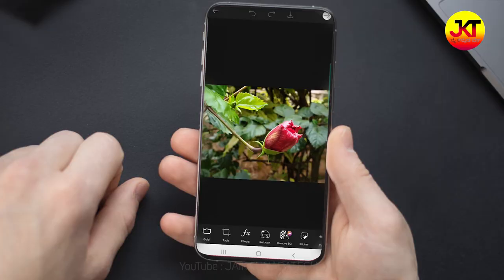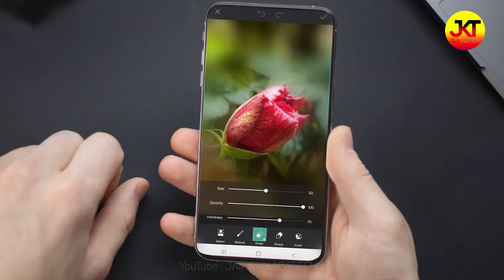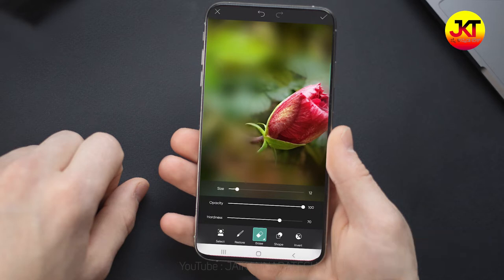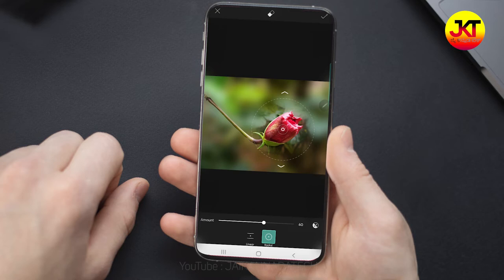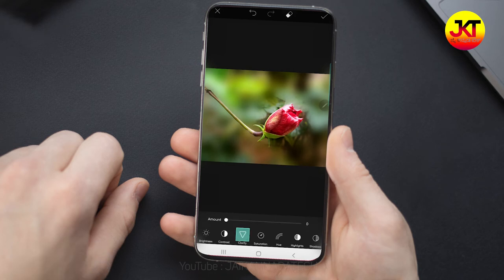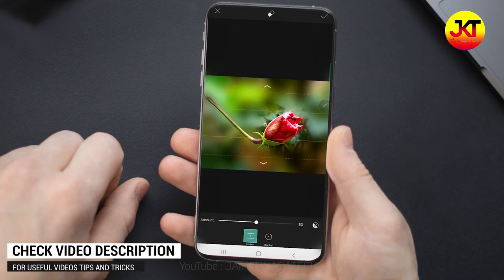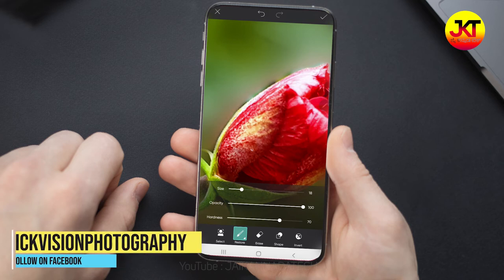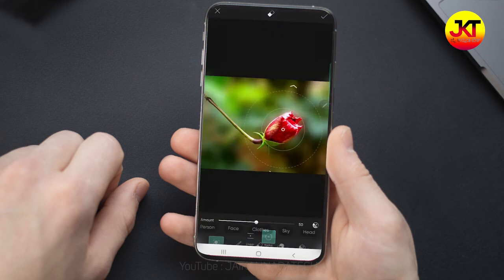Blur Background | How To Blur Background Fast | Picsart Photo Editing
In this video I will show you how to blur background fast. Using picsart and with just one tool, you can easily blur background of any photo. You can also change the intensity of blur. Easy and fast way to blur background.
ವೀಕ್ಷಕರೇ ಇಂದಿನ ವಿಡಿಯೋದಲ್ಲಿ ಹೇಗೆ Background Blur ಮಾಡಬೇಕು ಅನ್ನೋದನ್ನ ತೋರಿಸಿದ್ದೇನೆ.

ವೀಕ್ಷಕರೇ ಮತ್ತೊಂದು ವೀಡಿಯೋದಲ್ಲಿ ಸಿಗೋಣ, TAKE CARE